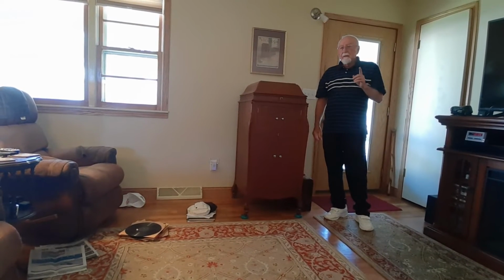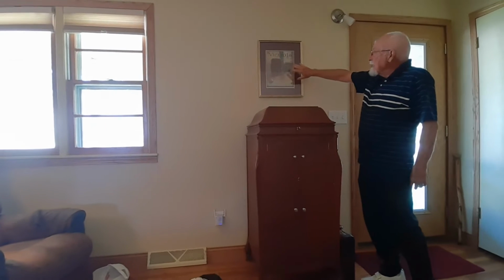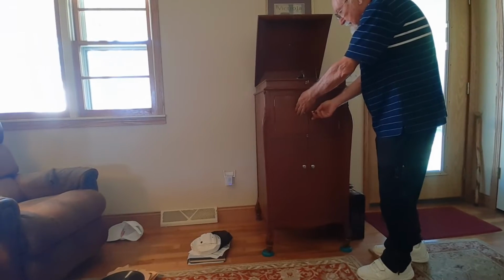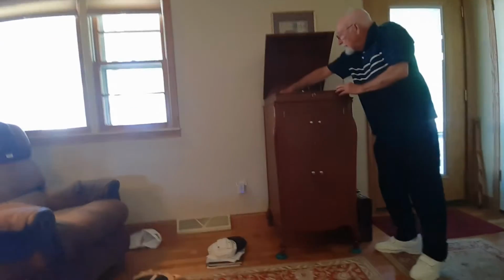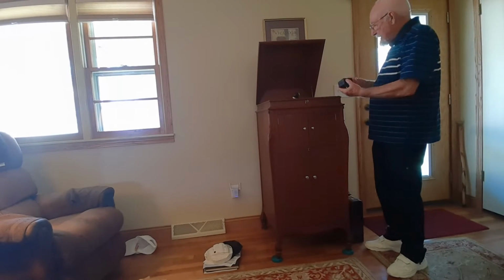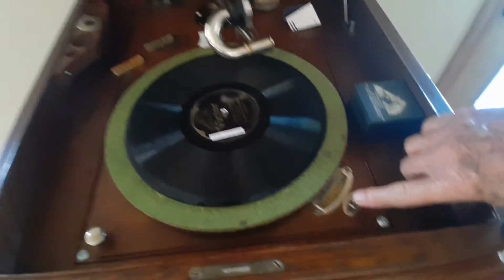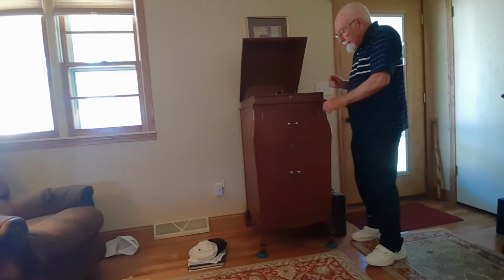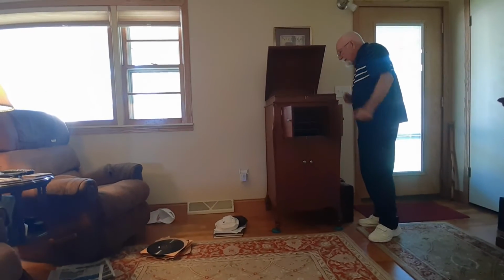1915 Victrola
1913 Victrola vv-iv